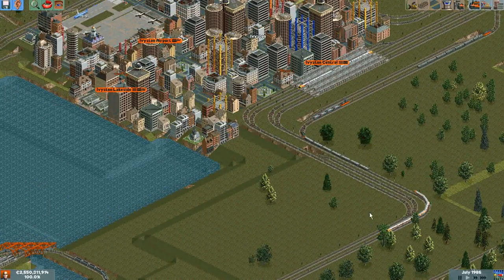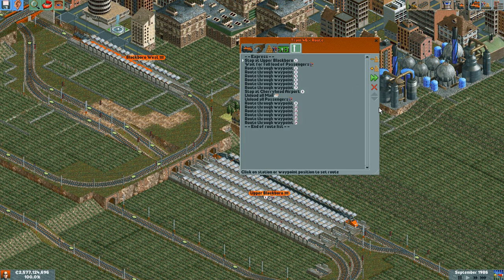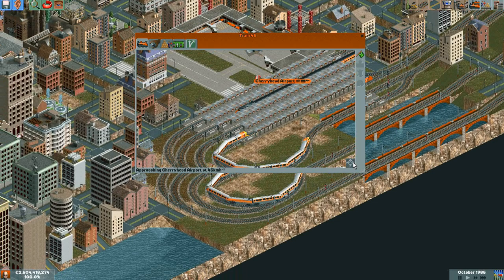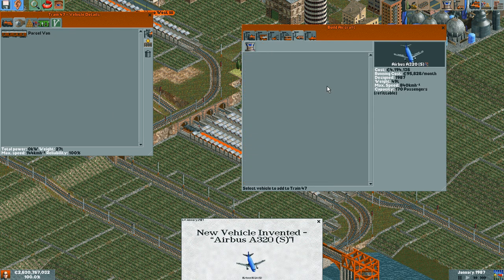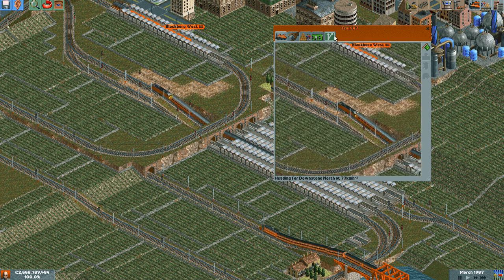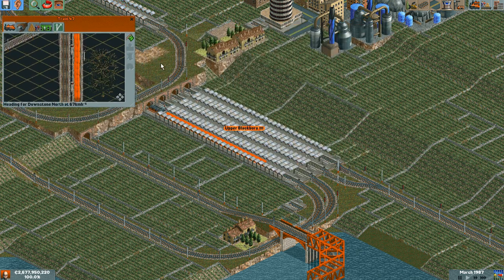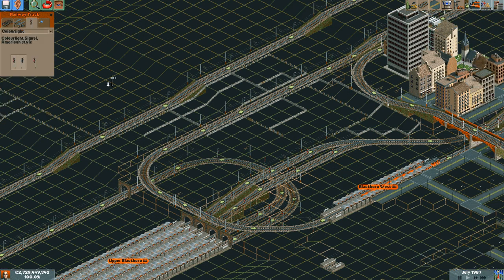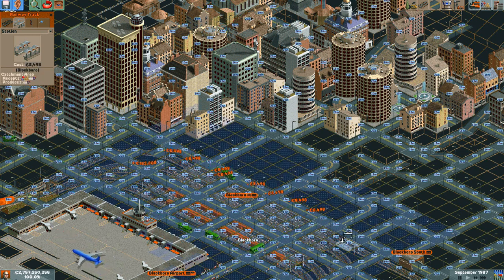Let's Play Chris Sawyer's Locomotion - Ep. 67: TGV BULLET TRAIN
This is me playing Chris Sawyer's Locomotion with a custom scenario called Randomland. In this episode I finish the separate express passenger train track, launch a TGV bullet train on it and turn a passenger train into a mail one.

Landscape/map generation criteria:
- Sea Level: +4 units
- Minimun land height: 2 units
- Topography style: Half Mountains, Half Hills
- Hill density: 35%
- Create hills right up to edge of map
- Brown Rock: In small random areas
- Dry Grass: Everywhere
- Grass: Far from mountains
- Grey Rock: Everywhere
- Sand: Nowhere
- No. of forests: 50
- Minimum forest radius: 4 blocks
- Maximum forest radius: 25 blocks
- Minimum forest density: 14%
- Maximum forest density: 84%
- No. of random individual trees: 850
- Minimum altitude for trees: 5m
- Maximum altitude for trees: 125m
- No. of towns: 30
- Maximum town size: 4
- No. of industries: High
- Allow new industries to start up during game

Video and game sounds recorded using Hyperionics HyperCam 2:
Commentary recorded using Samson C01U microphone and Audacity:
- 44 KHz sample rate exported as Microsoft WAV (16-bit PCM)
Edited and rendered with Sony Vegas Pro 10: